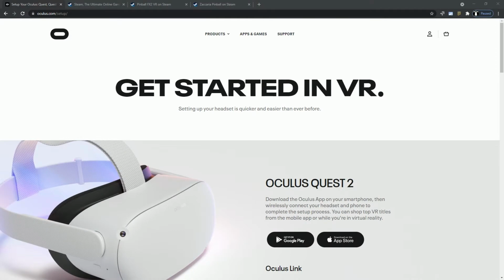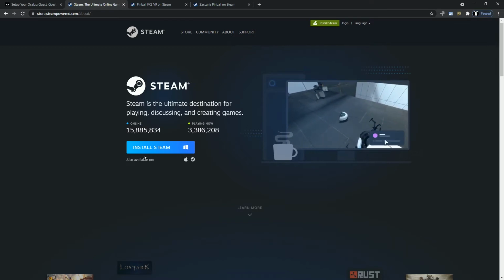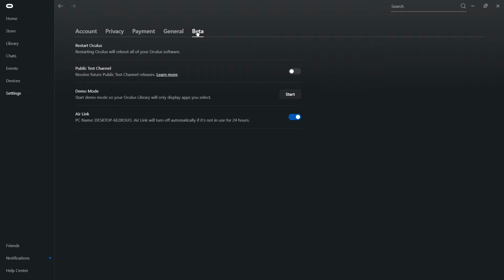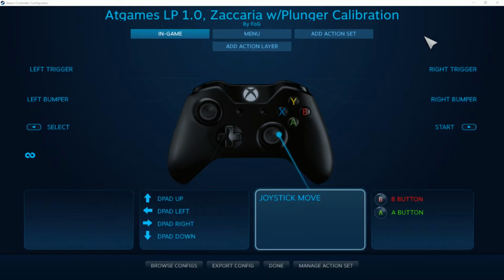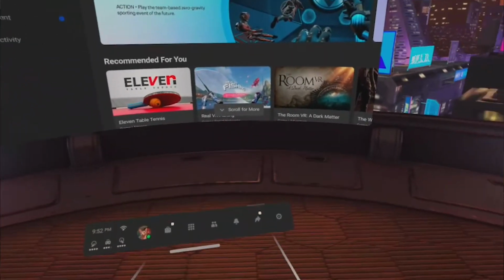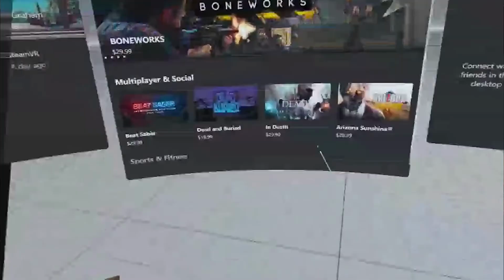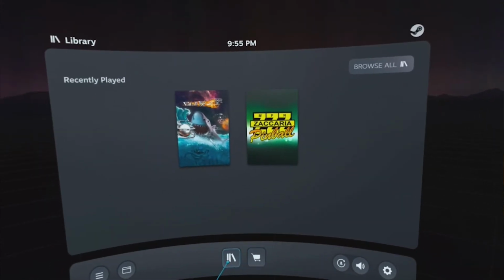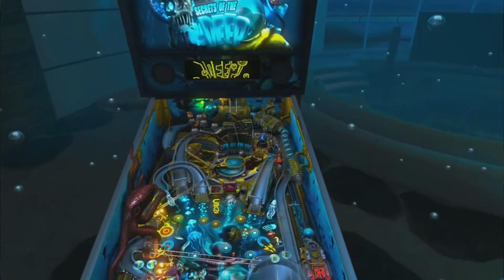AtGames Legends Pinball/Oculus Quest 2 Tutorial | VR Pinball with the Cabinet!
🎮FoG🎮